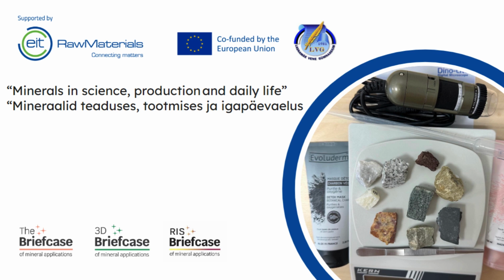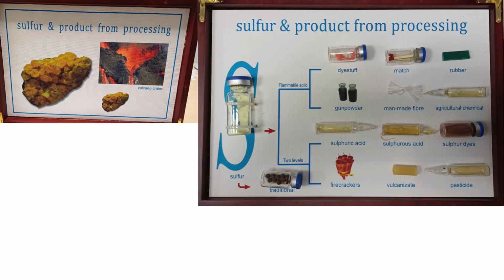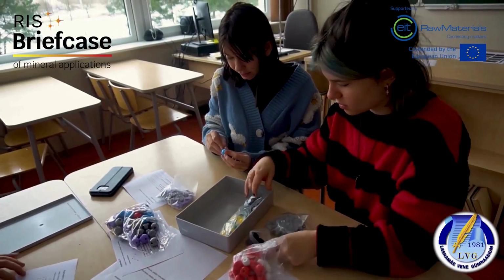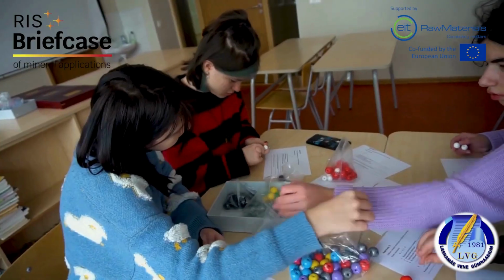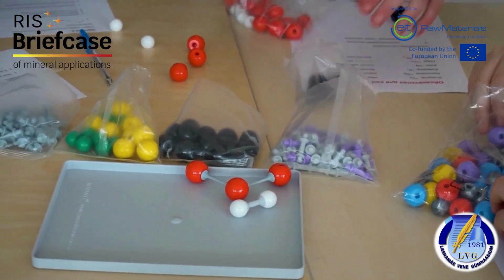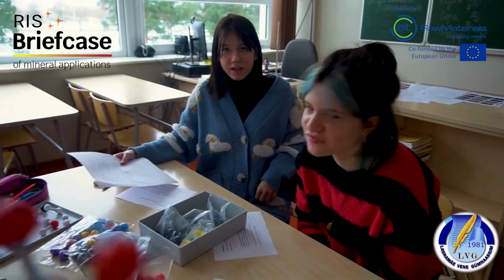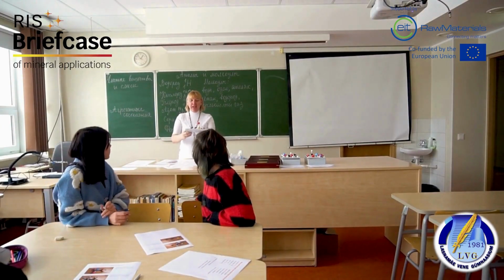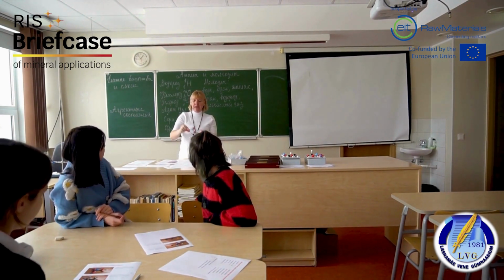videoinstructions minerals science and everylife Gümnaasium LVG Estonia (in english)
Minerals in Science, Manufacturing, and Everyday Life (Briefcase game)
Lasnamäe Vene Gümnaasium (LVG). Estonia